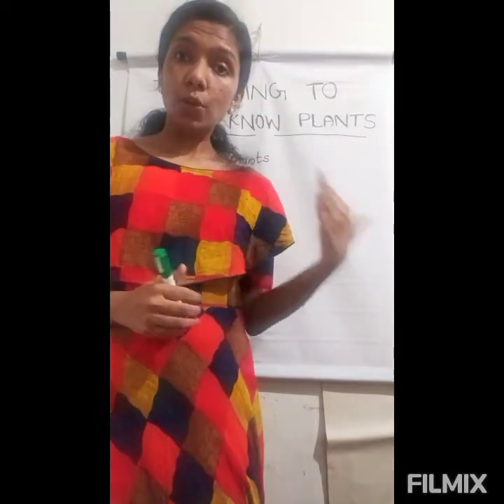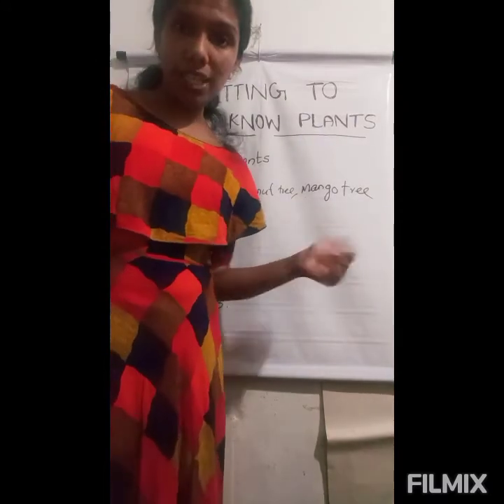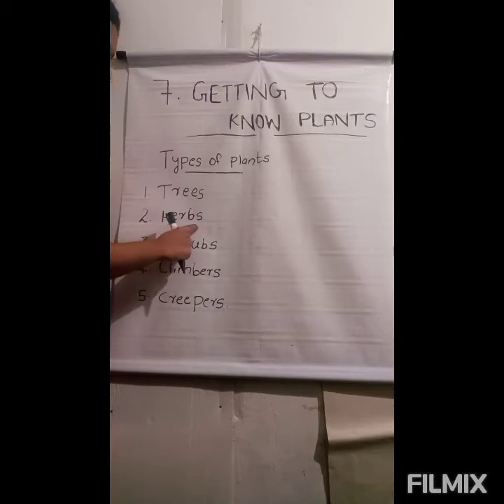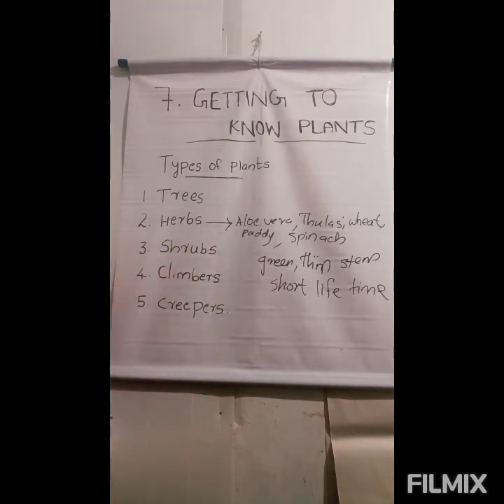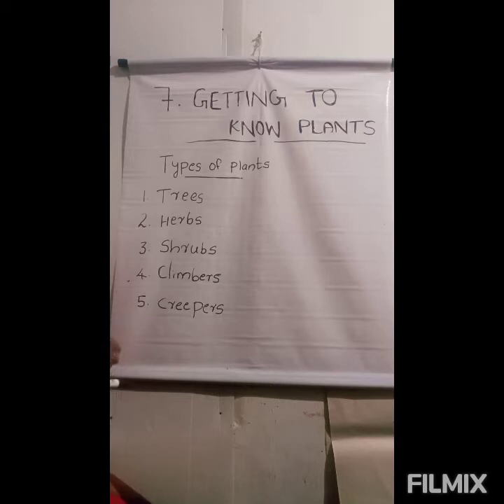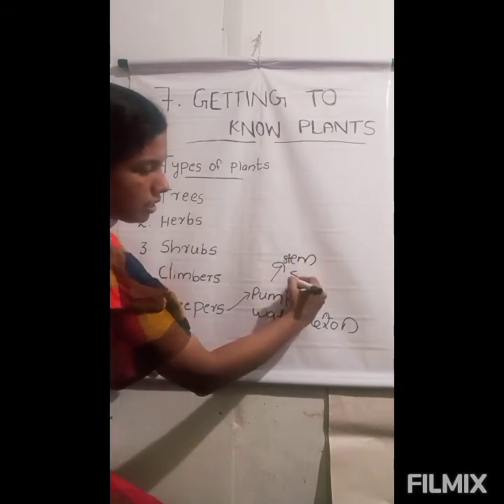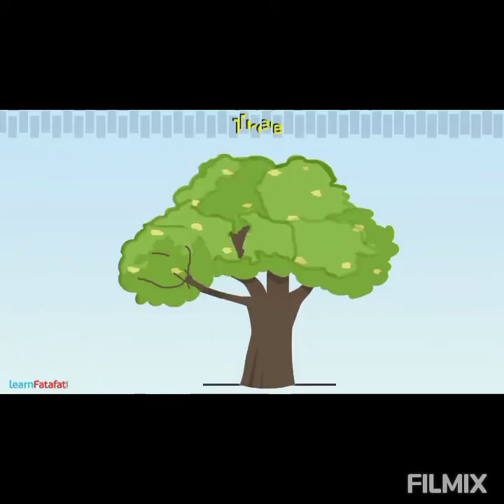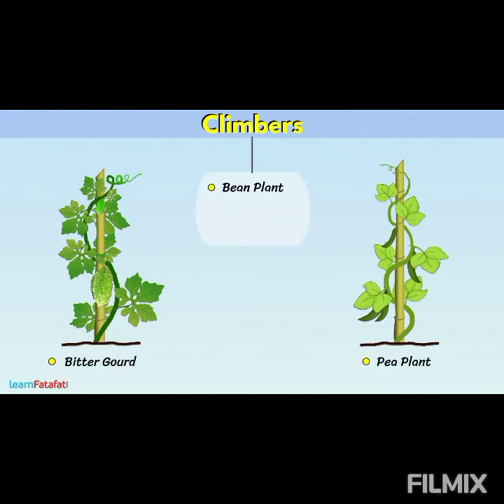class VI:: Science Chapter:7 ::: Getting to know plants::::(1) Types of plants.